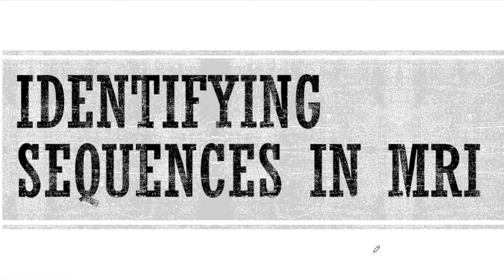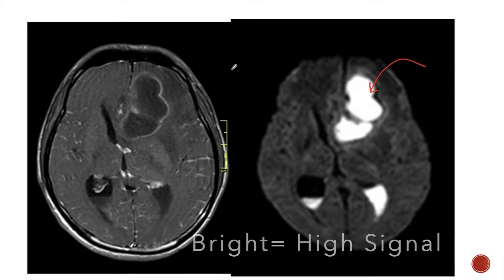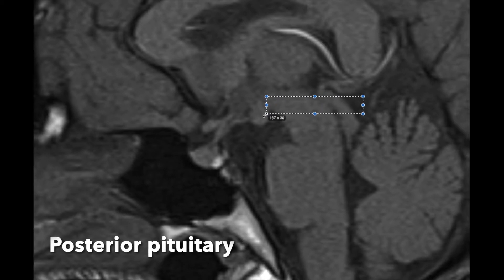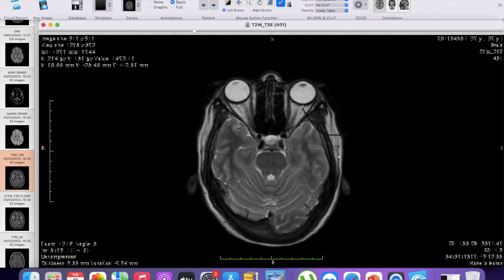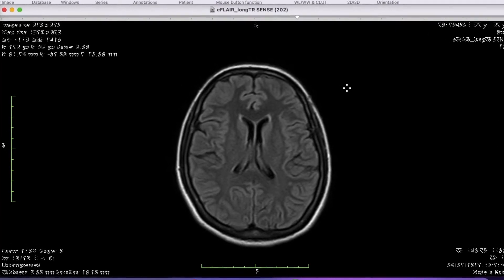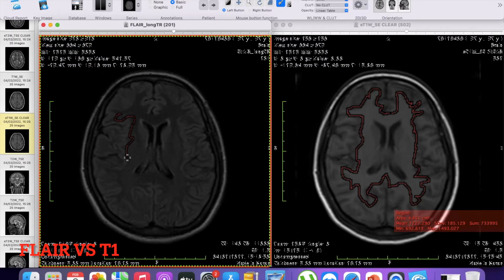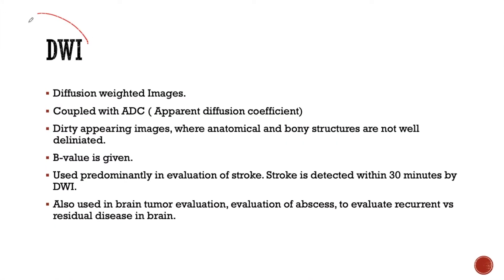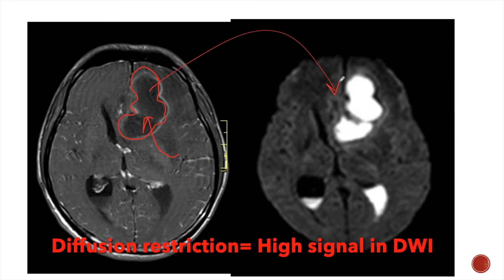MRI sequences- How to identify , the easy way? For medical students, residents, clinicians.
Identifying MRI sequences is a challenge for a medical student, resident or clinician. The MRI sequences commonly used are T1, T2, FLAIR, DWI and STIR. In this video, I will be discussing in simple language how to identify the sequences of MRI
Time-codes:
00:00- Intro
00:11- Identifying CT from MRI
01:36- Signal intensity in MRI
02:43- Sequences used in MRI
03:02- T1 Weighted image
05:01- T2 Weighted image
06:12- FLAIR image
07:51- Differentiating FLAIR from T1
09:05- STIR image
10:39-Diffusion weighted image
12:29- Summary